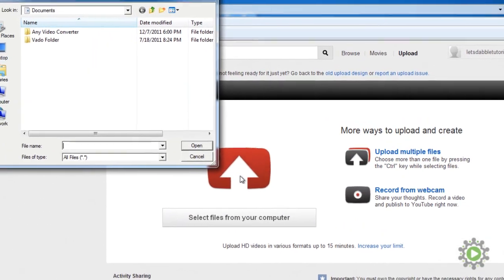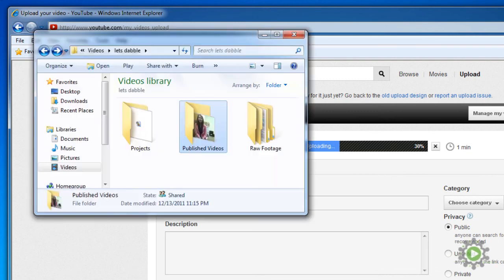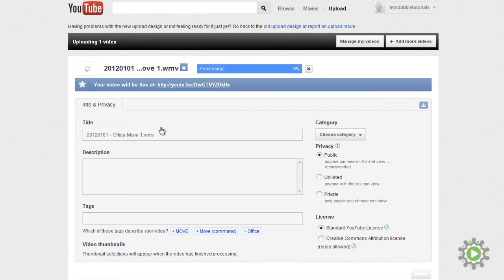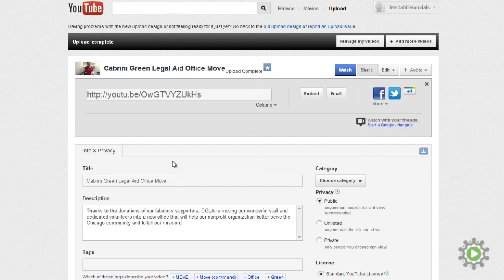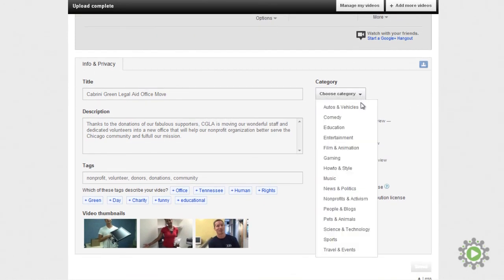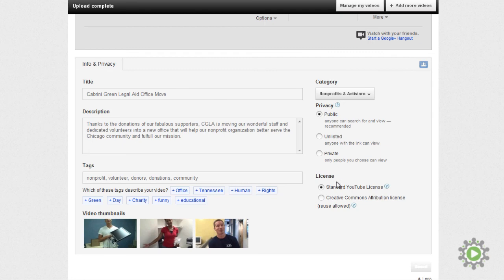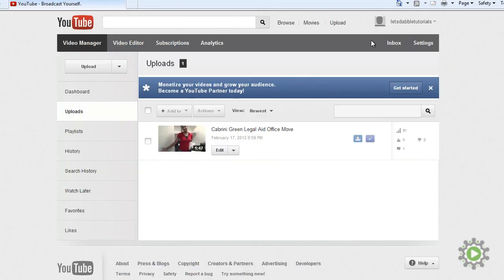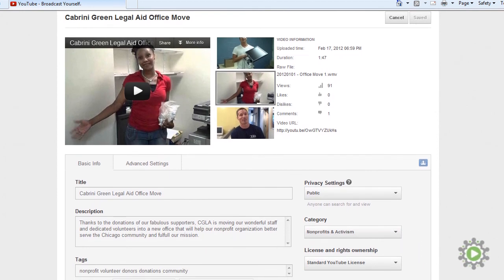How to upload a video to YouTube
How to upload a video to YouTube has been made easy by the YouTube uploading tool.  It is now a one-click process that opens a "finder window" for locating the video you want to upload, it then allows you to edit the details of its description, tags, category, privacy setting, licence, and thumbnail.  So watch this tutorial to learn how to upload your video and properly fill in its details so that it is found in google searches all over the world.